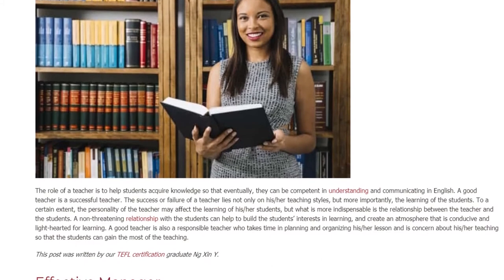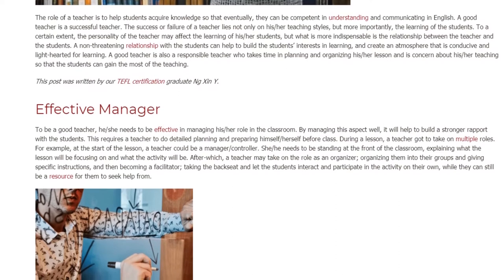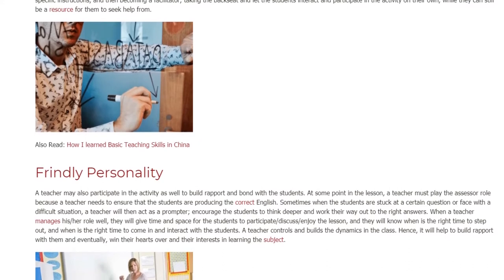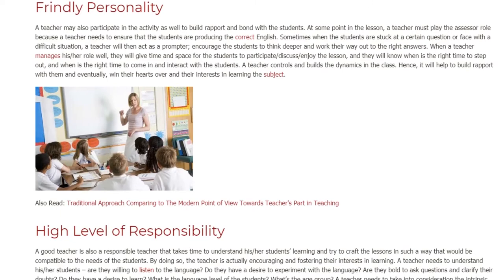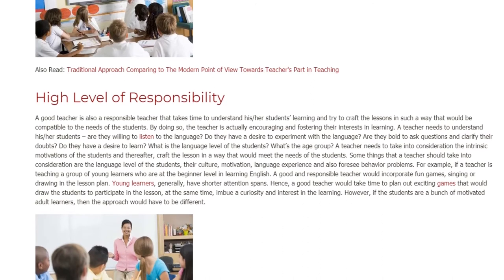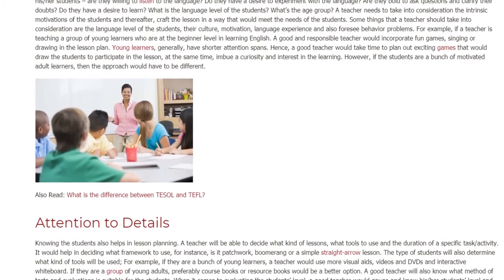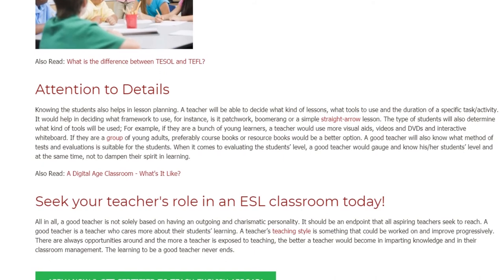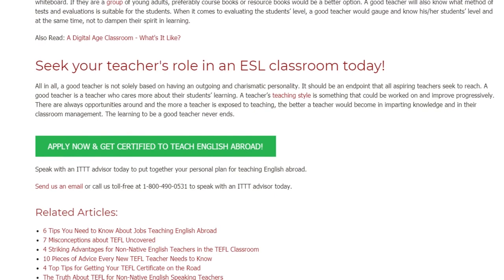What Makes You a Good Teacher? | ITTT TEFL BLOG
The role of a teacher is to help students acquire knowledge so that eventually, they can be competent in understanding and communicating in English. A good teacher is a successful teacher. The success or failure of a teacher lies not only on his/her teaching styles, but more importantly, the learning of the students. To a certain extent, the personality of the teacher may affect the learning of his/her students, but what is more indispensable is the relationship between the teacher and the students. A non-threatening relationship with the students can help to build the students’ interests in learning, and create an atmosphere that is conducive and light-hearted for learning. A good teacher is also a responsible teacher who takes time in planning and organizing his/her lesson and is concern about his/her teaching so that the students can gain the most of the teaching.